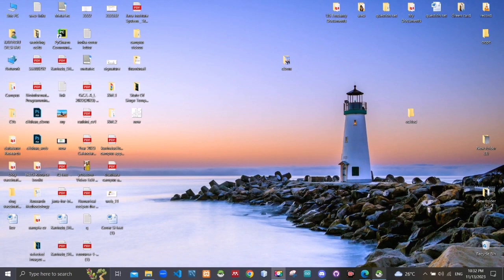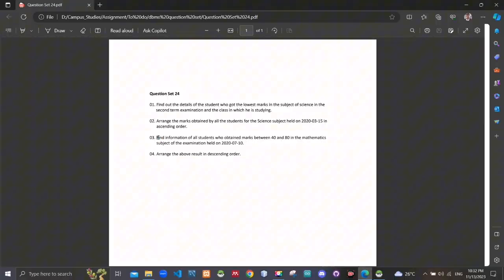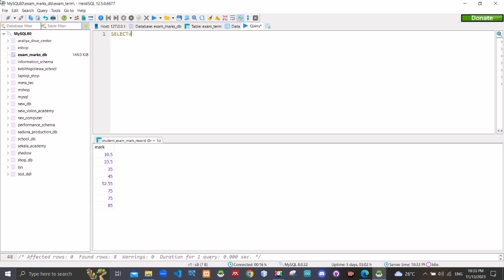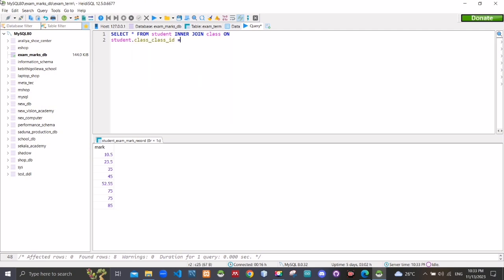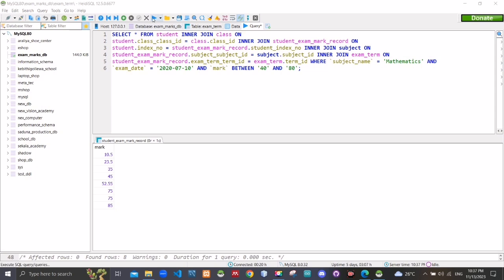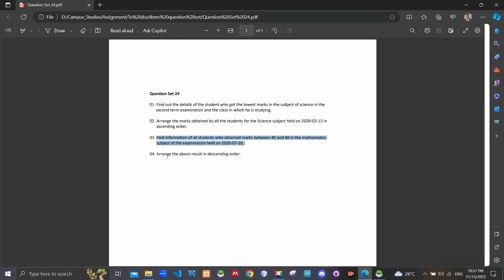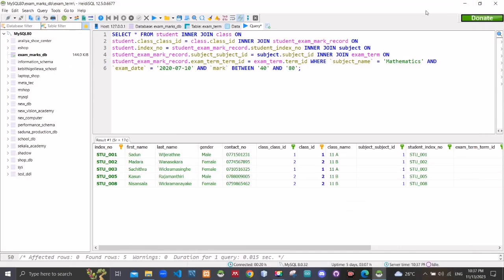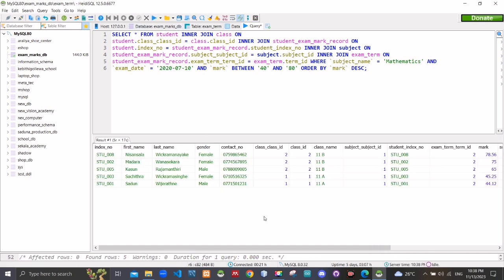DBMS Video 24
Explain how to search for data by Sub Query and JOIN uses the data in
the stored tables and how to arrange the result in ascending and
descending order and how to use the BETWEEN keyword.